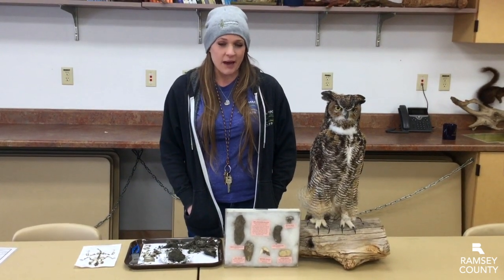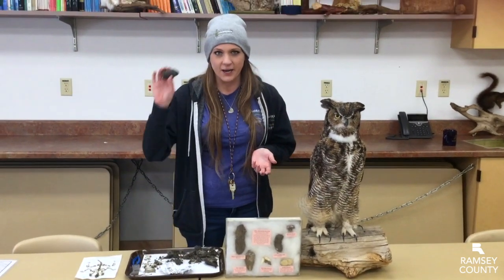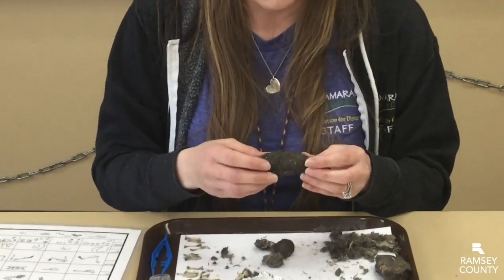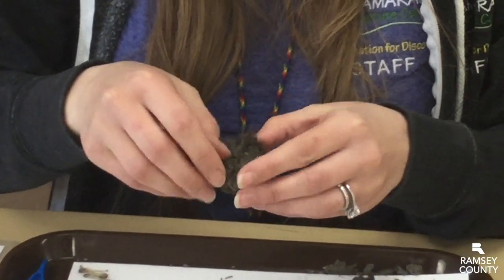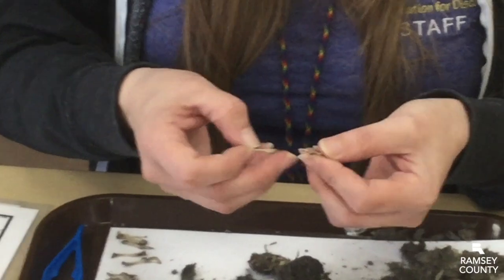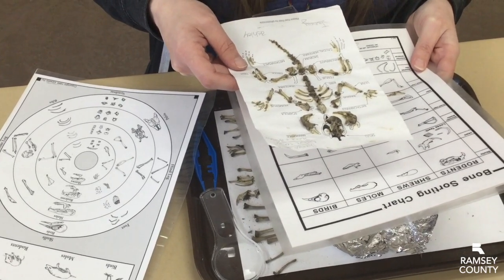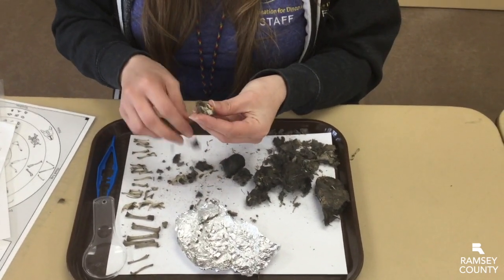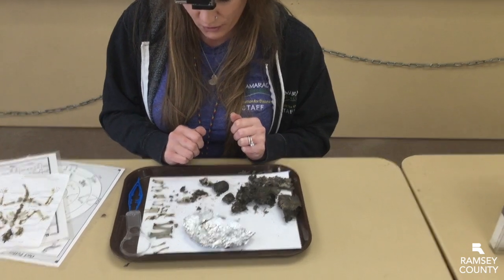Dissecting an Owl Pellet